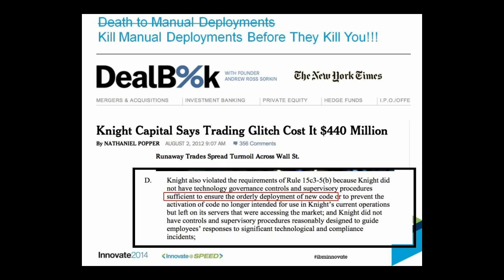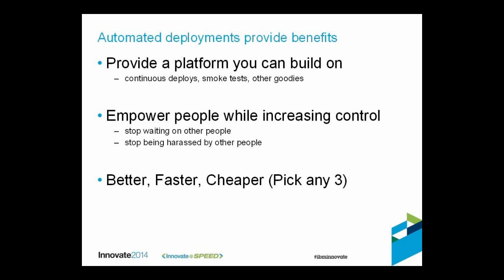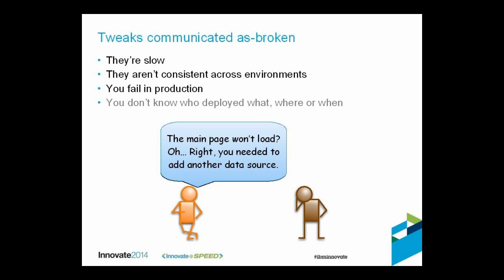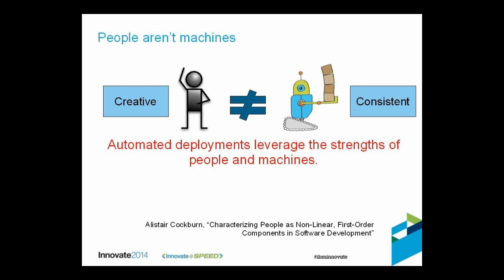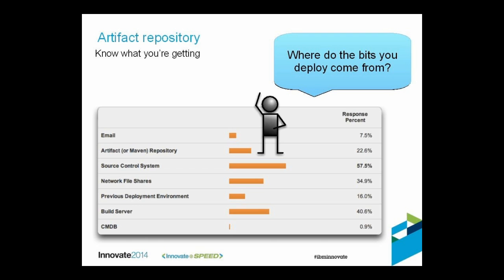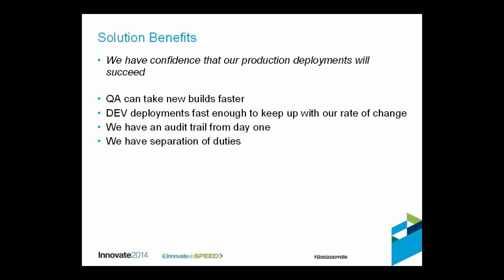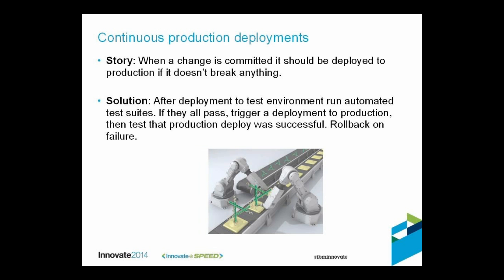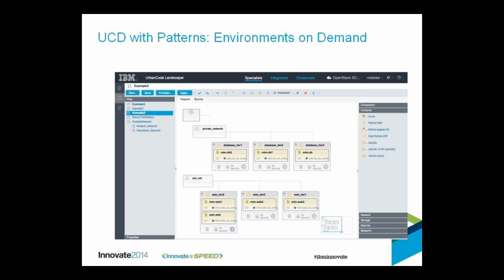Death to Manual Deployments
"Why is deployment automation suddenly hot? Should I care? If so, what do I need to worry about and where do I get started? This session will answer these questions and more.

A confluence of forces has driven application deployment automation into the mainstream. In this session, we will dive into the trouble spots many organizations have with their application deployments and what that teaches us about what they need from deployment automation. "